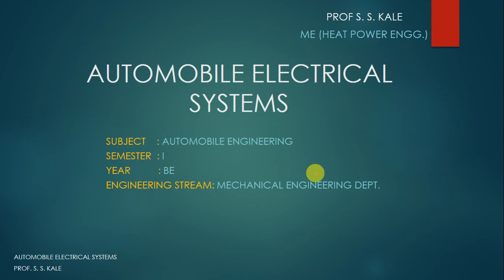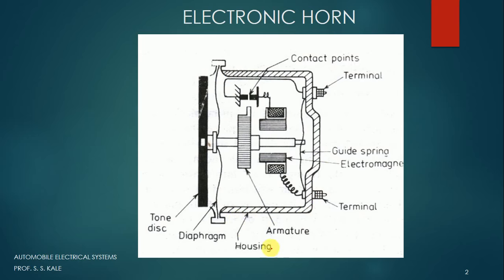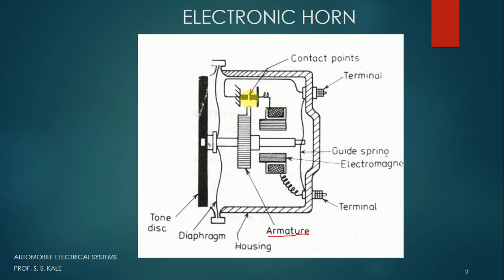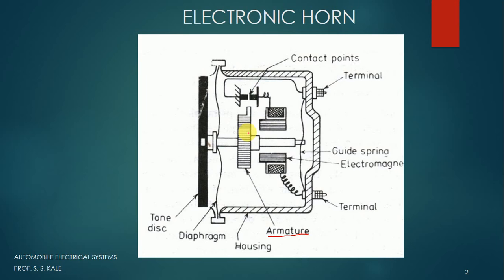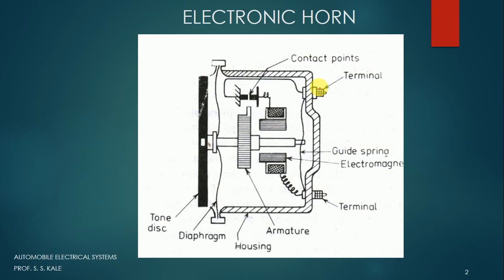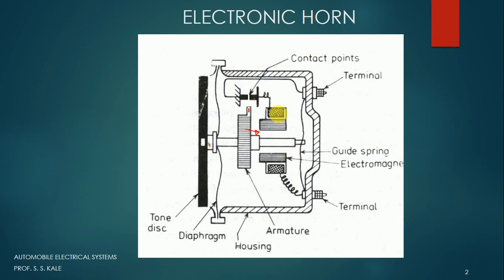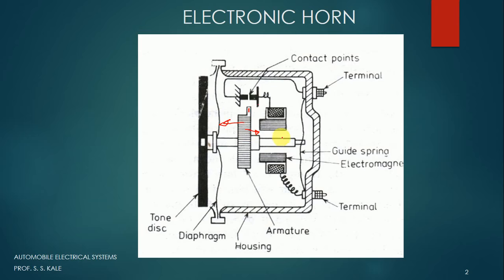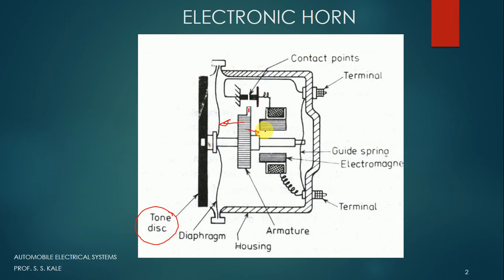Automobile Horn working